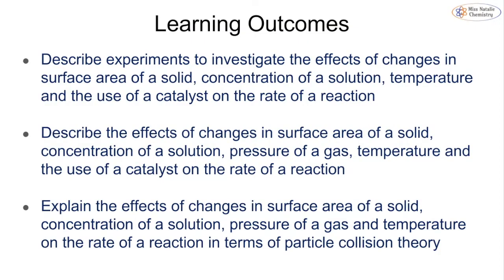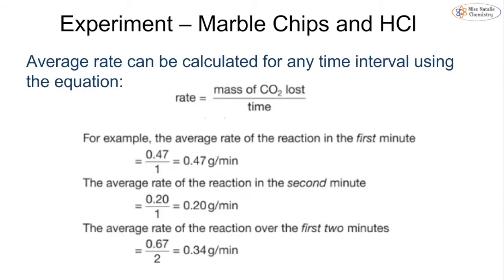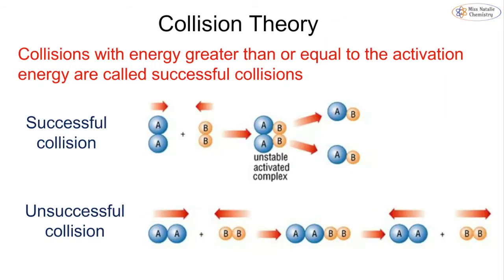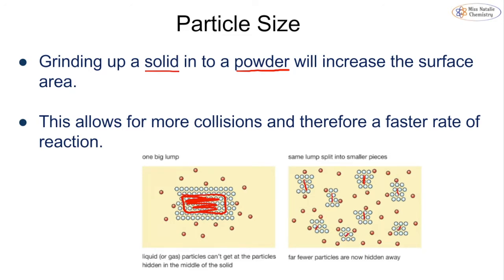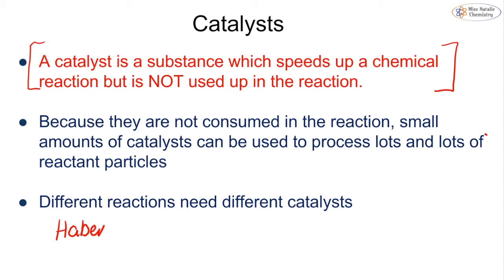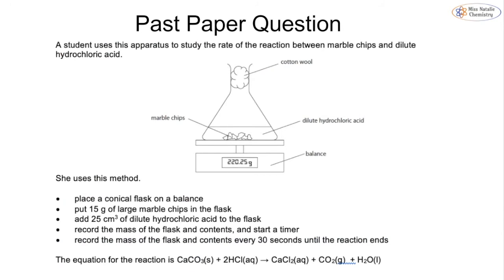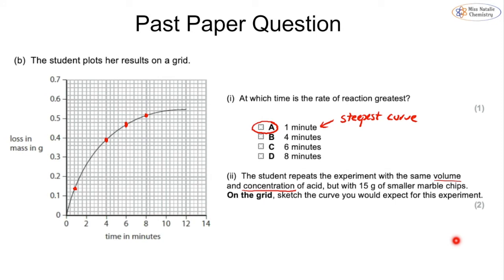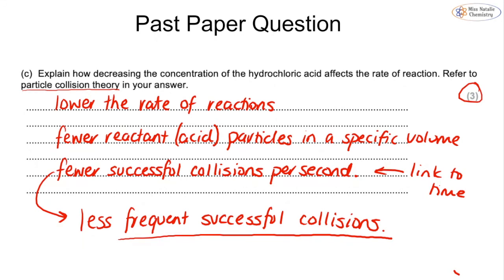3B Rates of Reaction (Double) - Edexcel IGCSE Chemistry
This video covers the Double content of Topic 3B Rates of Reaction in preparation for the Edexcel IGCSE Chemistry exam. Use the timestamps below to navigate the content in the video:

0:00:06 - Measuring Rate of Reaction
0:01:30 - Experiment (Marble Chips and Hydrochloric Acid)
0:05:57 - Collision Theory
0:09:07 - Factors Affecting Rate of Reaction
0:18:18 - Past Paper Question